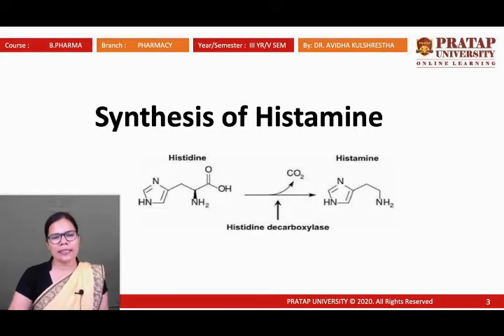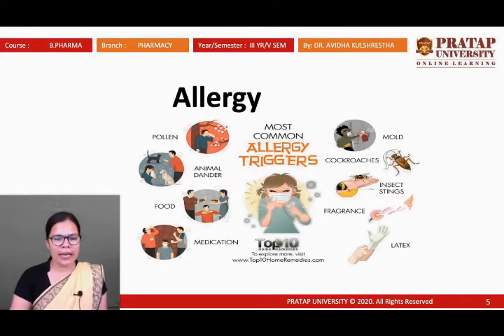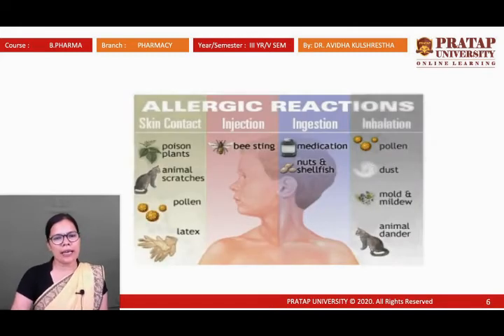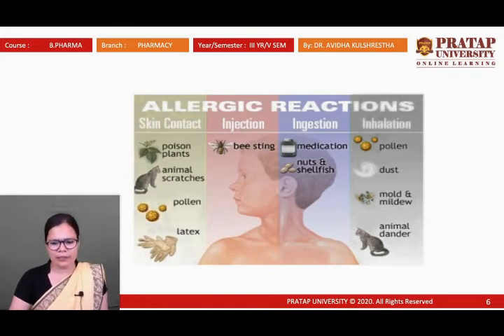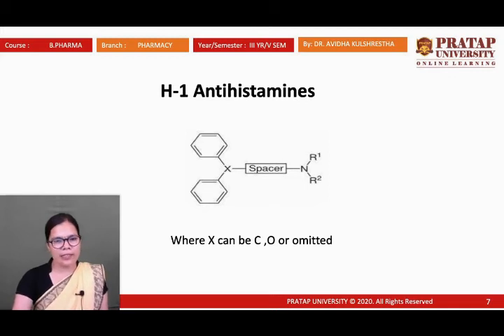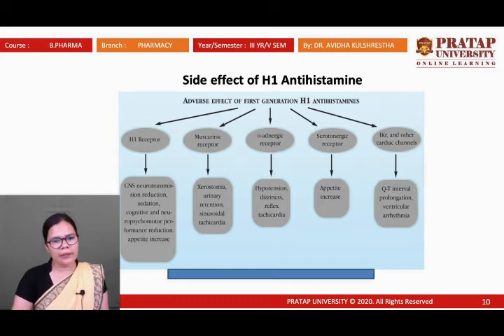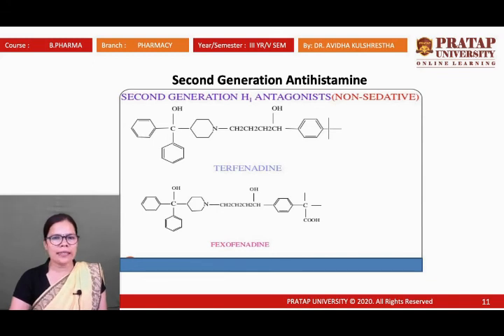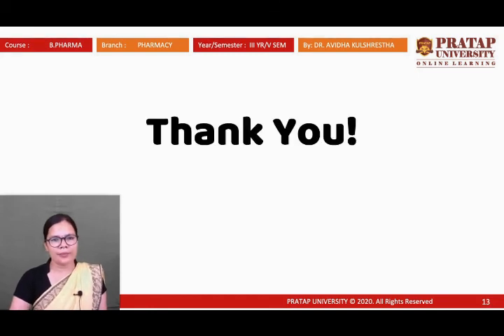Antihistaminic Agents_B.Pharma_SEM V_III YEAR_BP501T_Antihistaminic Agents